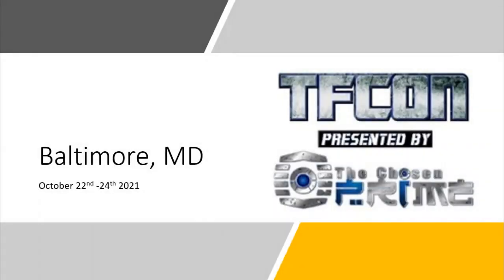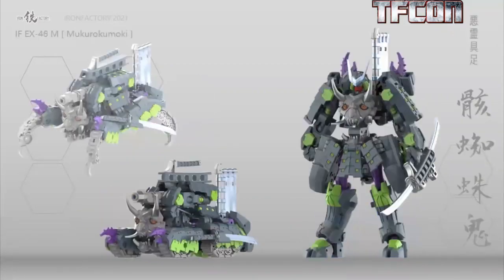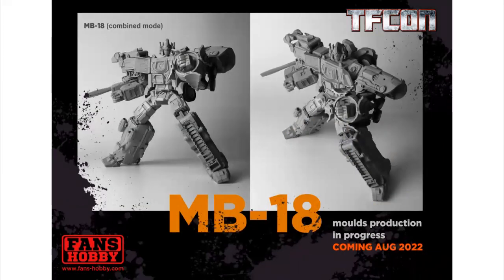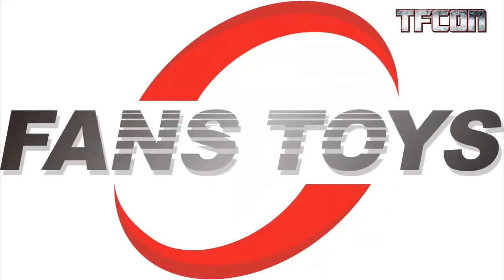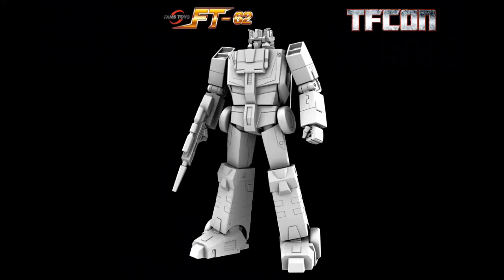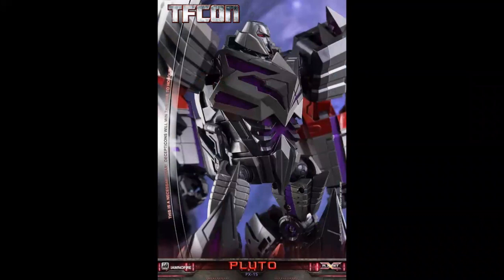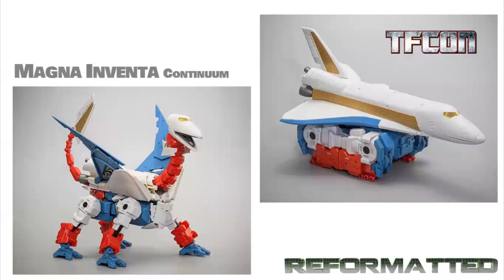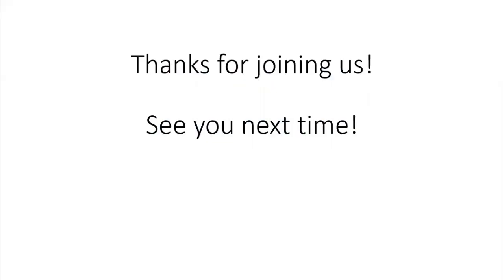3rd Party Panel Presentation for TFcon Baltimore 2021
Watch the full Third Party Toy Panel Presentation from TFcon Baltimore 2021 featuring many new toys and collectibles inspired by the Transformers toys and entertainment.